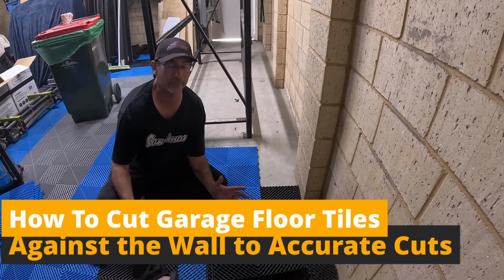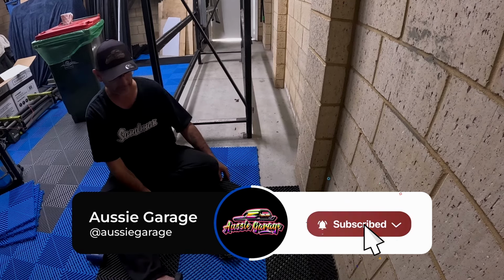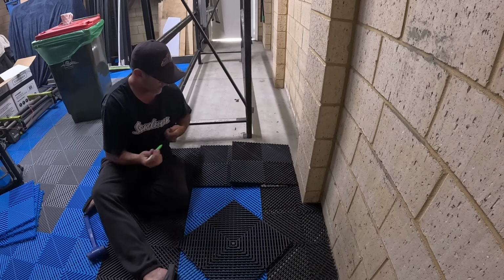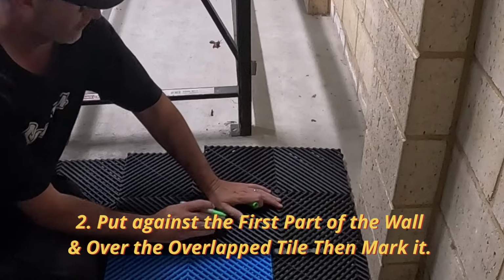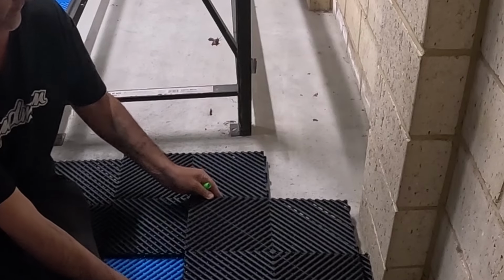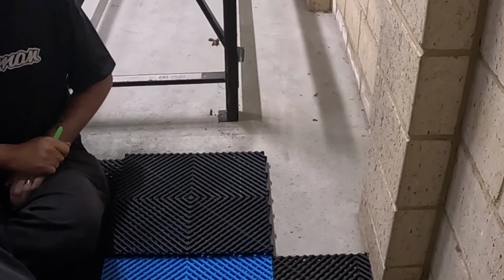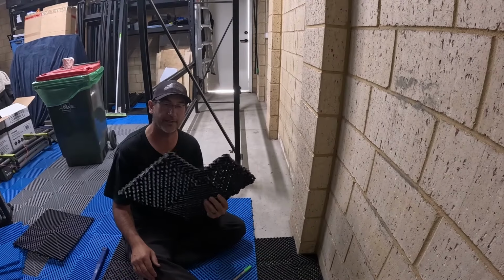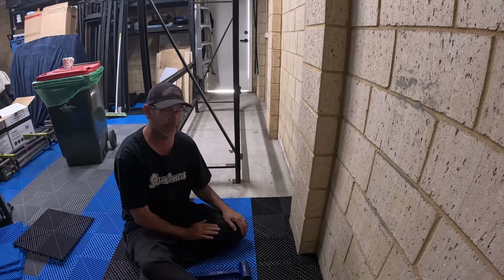5 Easy Steps How to Cut Garage Floor Tiles Against the Wall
5 easy Steps to Cut Garage Floor Tile against the Wall to accurate cuts every time. No need to Maths required, just straight marks from the tiles on the wall edges. Okay today we are using ULTRAGRID Garage Floor Tiles from Sleek Space on my Garage. I will show 5 easy steps to cut these tiles, which is:

1. Overlap a tile directly over the tile before the cut area. Make sure the tile is facing the direct pattern of the tile. That way, when its cut, it will match the interlock tile tabs. Make sure you leave a 5 to 10mm gap against the wall edge for expansion.

2. Align the new tile against the first Wall edge and then mark the overlap tiles you just done.

3. Then move the new tile to the second part of the wall (just like the demonstration) and then mark the overlapped tile again.

4. After this, move the tile to the last part of the wall and mark the overlapped tile again. This will form a L shape for this demonstration.

5. Cut the Tile using a Jigsaw or a drop saw along the line marked on the overlapped tiles then place this tile into position and use a rubber mullet to hammer into the interlock tile tabs.

This is as Simple as that. You get a accurate cut tile for along the wall without measuring or maths requirements .

I hope this Quick tip helps you from our Aussie Garage Tips.

See Full video on me installing my Garage with ULTRAGRID Garage Floor Tiles from Sleek Space, which is be out on Tuesday at 1.52pm AWST. Here is the Link for you.

Get ready for the ultimate automotive experience! From vintage classics to muscle cars, modified rides, and everything in between, Aussie Garage is your go-to channel for all things cars. We bring you interviews with car owners, gear reviews, event coverage, and so much more.

🚗 Don’t miss a single moment of the automotive extravaganza!
We appreciate your support – it’s what keeps us going! Thank you for being part of Aussie Garage and remember to share our videos with your friends so we can grow this amazing community together.

SHOW US YOUR RIDE!
🚘 If you live in WA and have a Vintage, Classic, or Muscle Car, Aussie Garage wants to interview you!
📩 Not in WA? Don’t worry – we’re collecting contacts because we’ll be coming to your area soon!

Join the Aussie Garage journey today – we’ll see you in the garage! 🔧